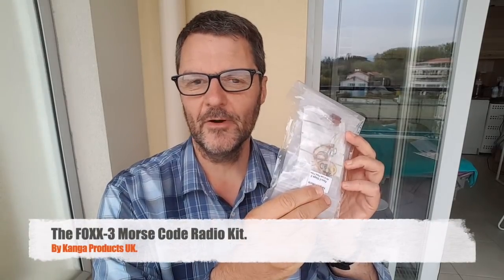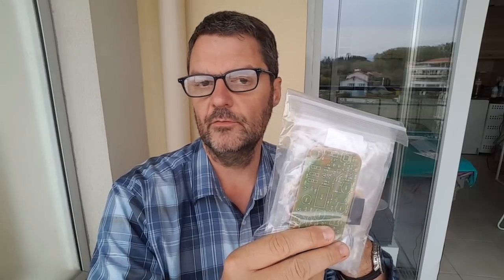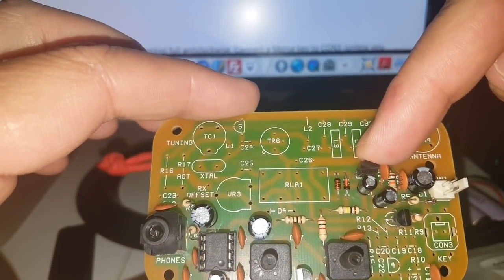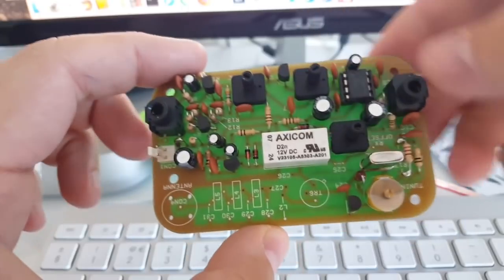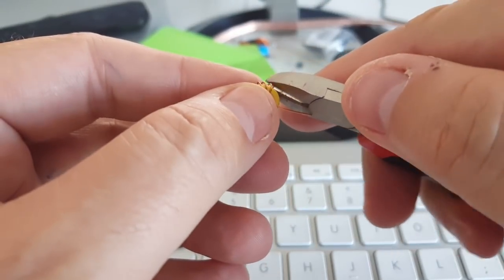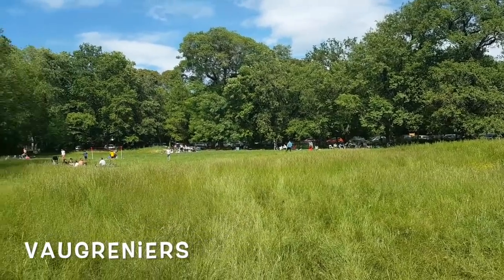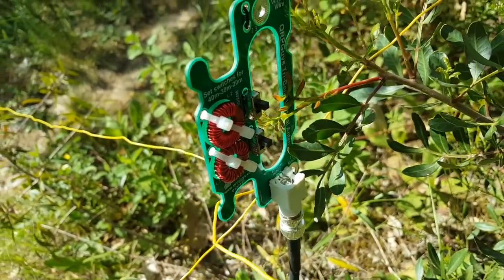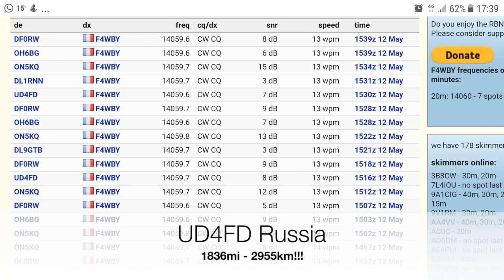The FOXX-3 Morse Code Radio Kit.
Building and testing the Kanga Products FOXX-3 transceiver. This kit is great for beginners and has features few simple crystal controlled radios offer, like a sidetone and the ability to change frequency a little. One Watt is really not an obstacle, as you will see from the reports. Good as a survival radio? Not quite, but it is fun and beats nothing any day. (tell Dennis I sent you!)
Help this channel by donating crypto:
BTC : bc1qc5jq4dxt7359sh80lkv9v8rlsgnh322hmn6xyc
ARB : 0xe7cC2e415E0D2d1De91604B2b693f124dfBCf9B8
DASH : XwiFaR1d6F9PGfC7Qqq6ARWbv8auDa7qM1
ETH : 0xe7cC2e415E0D2d1De91604B2b693f124dfBCf9B8
DOGE : D6ha2Ax7UhmtEMPC4fsaEJPxHrLSu3BwYW
XRP : r93TuQrkEq3X9UDkqXKYWaTkteB2ap4hMq
LTC : LYwDy55mZSeb1Czx6JUiTS5YkqjfmWKK5H
SOL : Ee9iJx6ouBih1beozjWrwYBQA9tQgr4nYwosZYsjfxaj
AMP : 0xe7cC2e415E0D2d1De91604B2b693f124dfBCf9B8
HNT : 13REusLAhArRpKGgMxYJKzm2vuFsaihstwqYmvTZ94SMkyXHxQh
QNT : 0xe7cC2e415E0D2d1De91604B2b693f124dfBCf9B8
XLM : GCW6RHWXXBADDPXG7LHNRPSYRFCATO6FD6J224GUWDPGOBB5ZU2ZF5MM
FET : 0xe7cC2e415E0D2d1De91604B2b693f124dfBCf9B8
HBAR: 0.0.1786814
ATOM: cosmos1l8ct3kesrh48n2yeekh9e2ncrm8s397xxwf34f
XMR : 4AHYwpFnAKcZ4vSb6SfXwFEVoYLCDssZBAGFV91nUoFwM13QPoGhrmEFvsnm79Vf3g8Lvi9K9kNTUY9WvDYFqpPs5dAbU6s
ADA : addr1q8q9wnhgmgvty78u9nm6xcl29nrh5xrdu5pensj7fqqre6kq2a8w3ksckfu0ct8h5d375tx80gvxmegrn8p9ujqq8n4qc4g75v
ALGO: ZI3QSV4UV3KT6JFN4TUWO2TWEM46MQENXW3RTLQEH4OLSSY2SONYKR7XCM